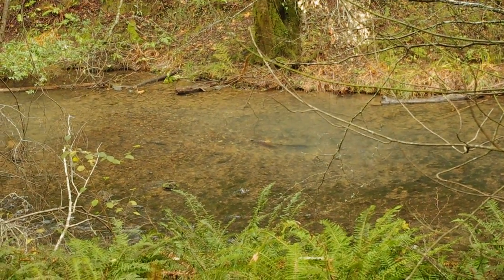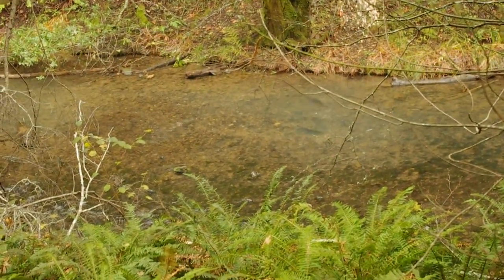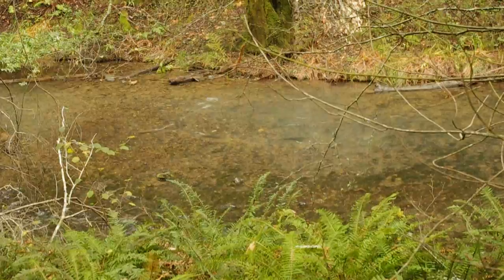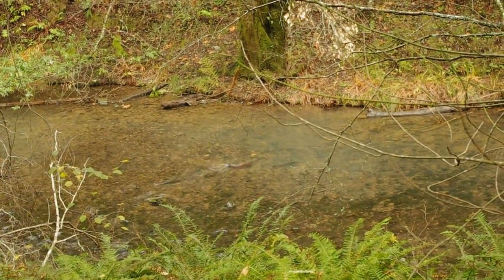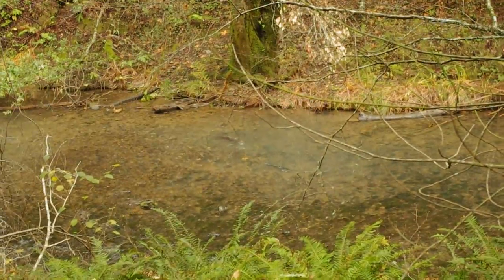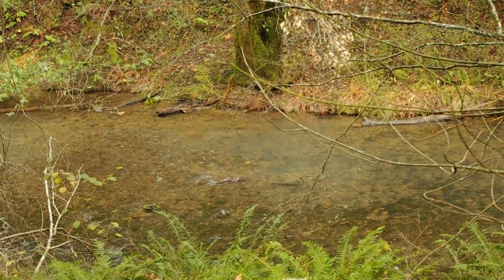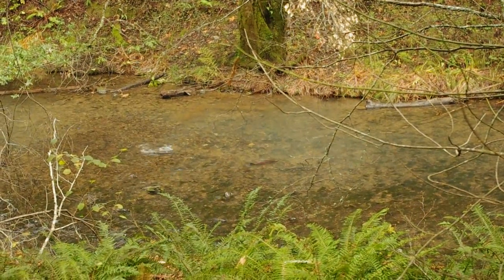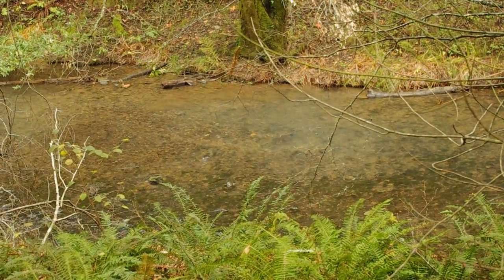Spawning salmon of Lagunitas Creek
A beautiful encounter with endangered salmon spawning in their native California creek.  After spending years at sea, these two have finally returned to the place of their birth.  We did our best to suss out what we were seeing (it's difficult to know for sure from a distance!) and we concluded that the female salmon was making a nest while the male - the big, red guy - was protecting her.  Those smaller fish may have been trout, which were probably interested in eating the salmons' eggs.

We got to observe these guys alongside local hikers who attended our most recent walking tour of local Bay Area parks.